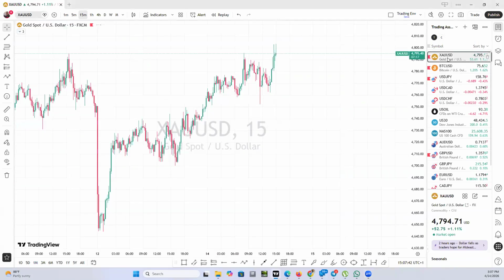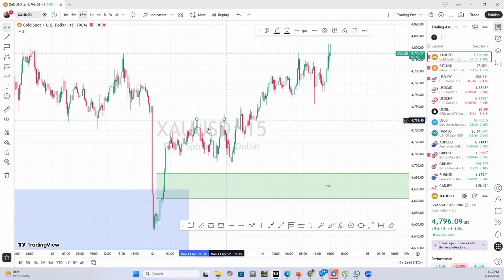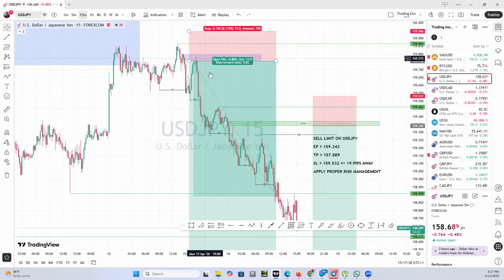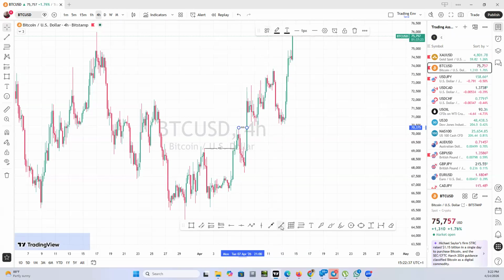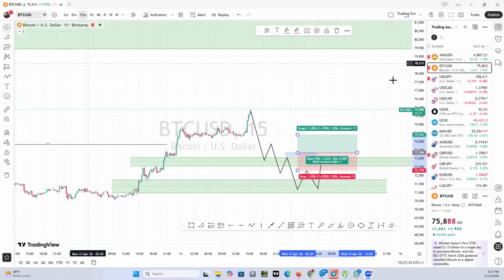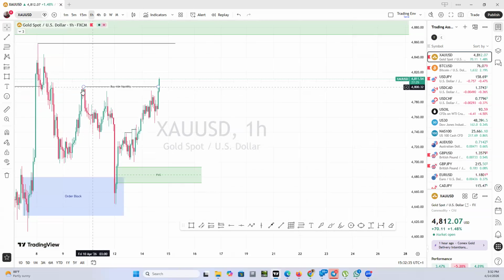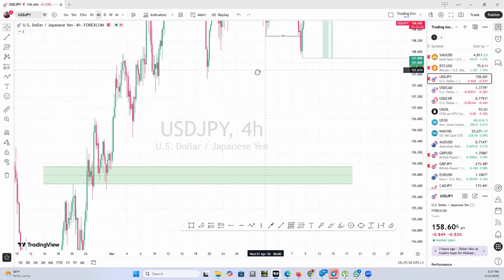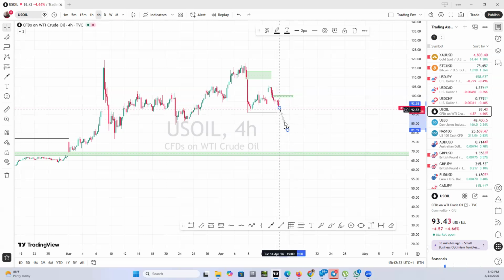TOP DOWN ANALYSIS, TUESDAY 14 APRIL 2026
If you are serious about learning forex trading the right way.

And follow my other social media handles, so you don’t miss any lessons.